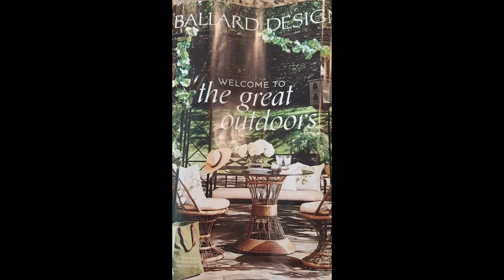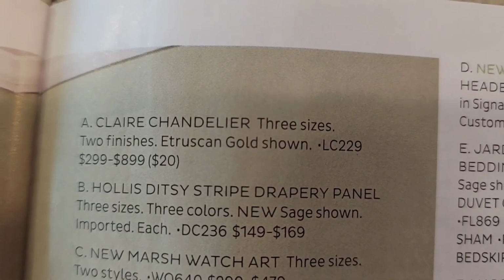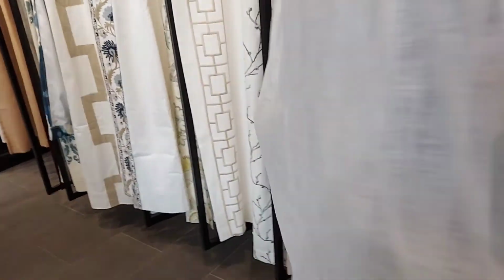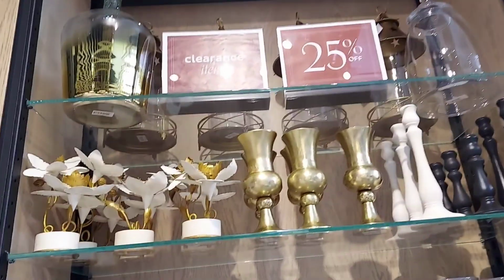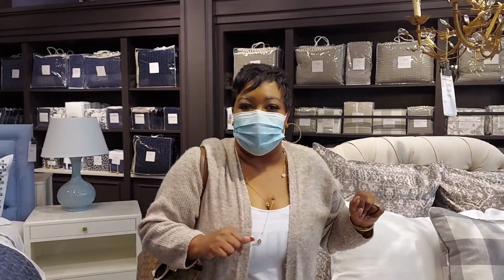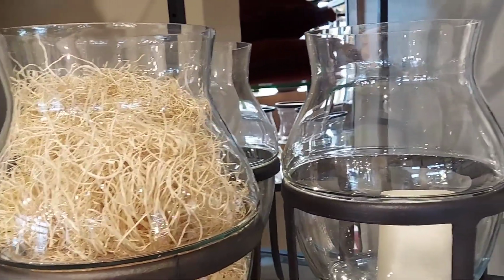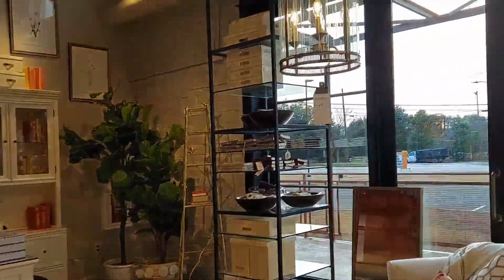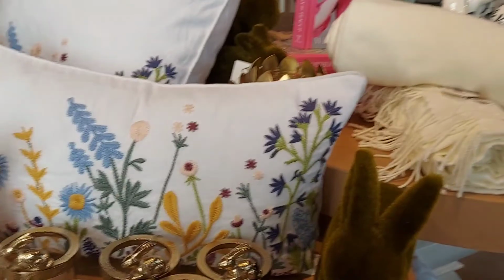HOME SHOPPING @ BALLARDS DESIGNS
HI GUYS I'M AT IT AGAIN TRYING TO FIND THE PERFECT PIECES TO ADD TO MY HOME. COME ALONG WITH ME AS I SHOP ONE OF MY FAVORITE STORES.